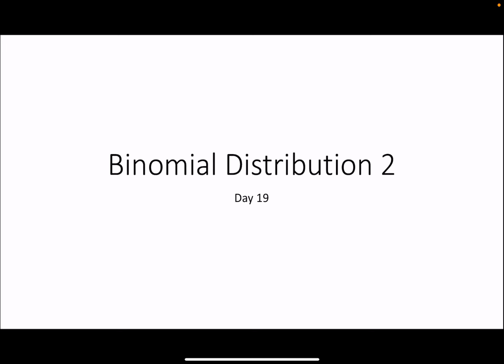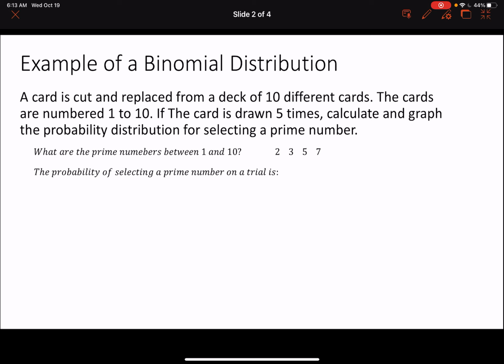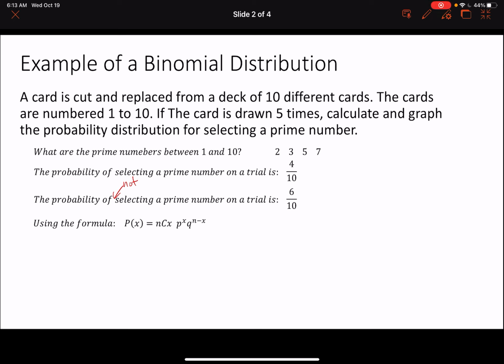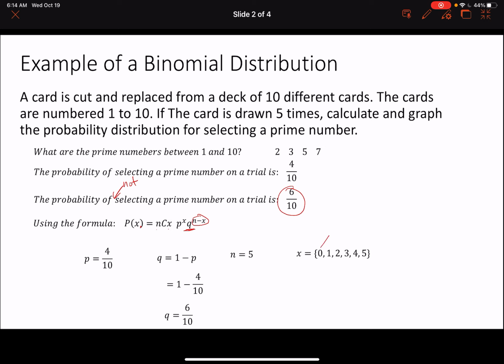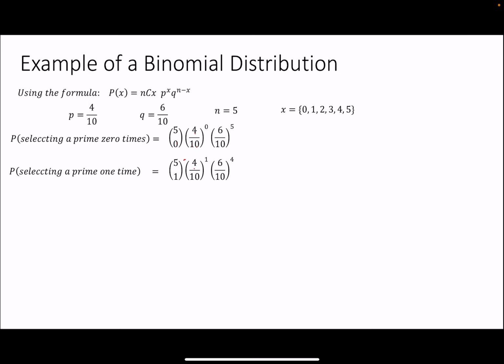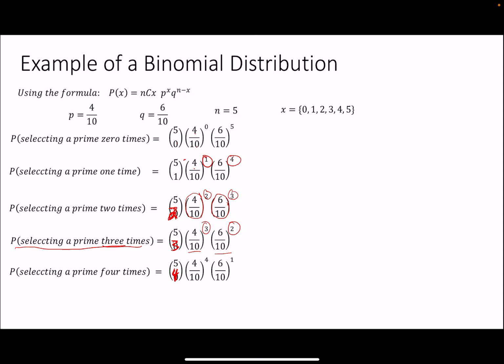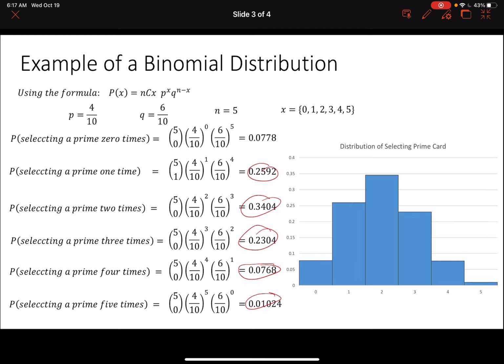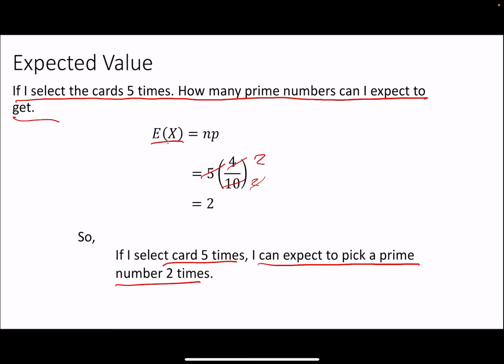Day 19 Binomial Distribution Part 2